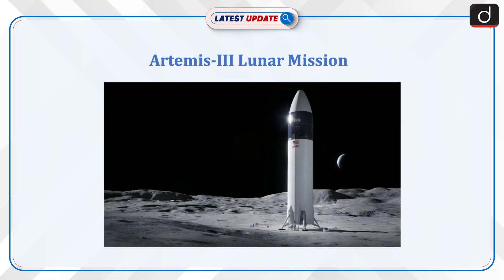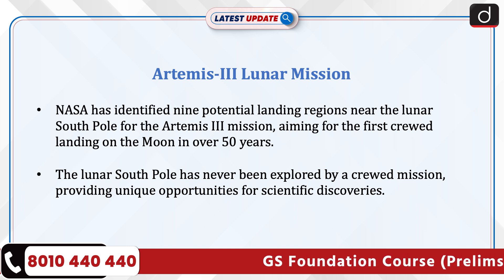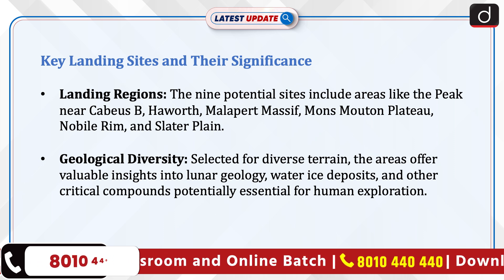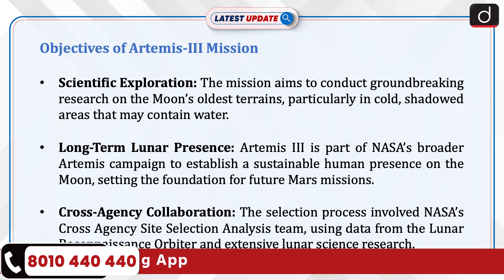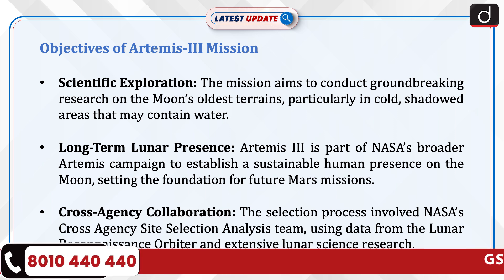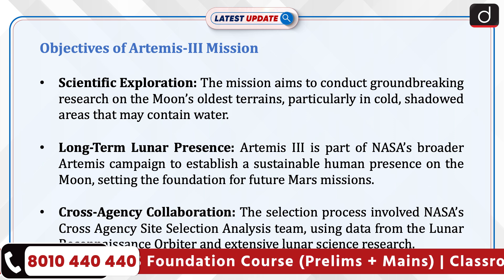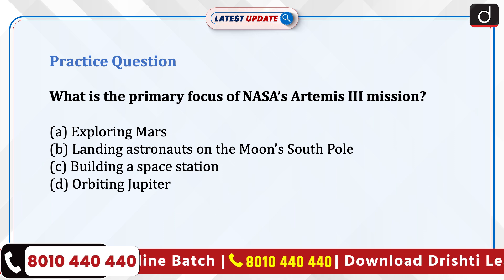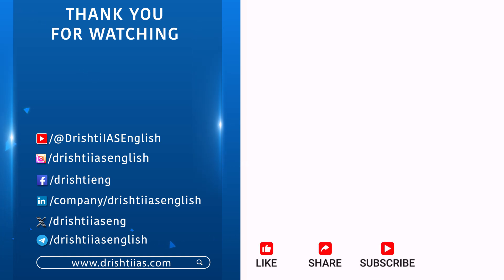NASA’s Artemis-III | Lunar Exploration | Latest Update | Drishti IAS English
NASA has revealed nine potential landing sites for the upcoming Artemis III mission, marking the first crewed Moon landing in over 50 years and focusing on the unexplored lunar South Pole. These sites, selected for their geological diversity and potential water ice deposits, could unlock groundbreaking insights into lunar science and human space exploration.

Dear Viewers,
The ‘Latest Update’ Programme is Drishti IAS English's new initiative. The main objective of this program is to cover all the relevant and important topics from UPSC and state PSC points of view. In this program, one particular topic of current affairs will be discussed in a concise manner. This will make it easy for aspirants to understand the news. A lot of direct questions asked in the preliminary examinations are covered in this program. Similarly, this program will help you a lot in making the answers authentic in the mains examination as well.